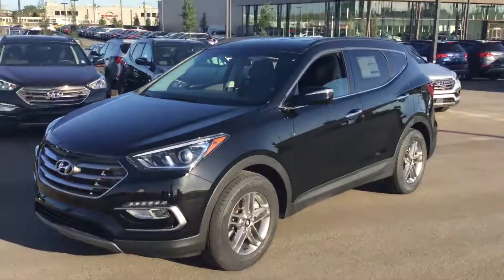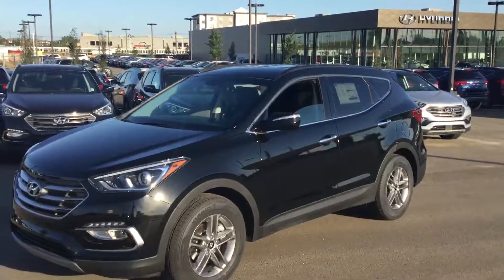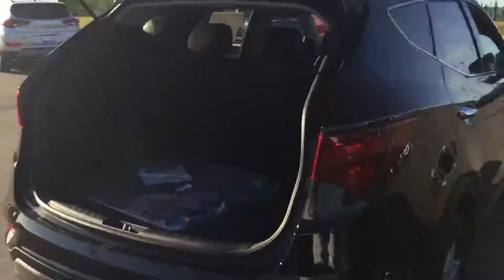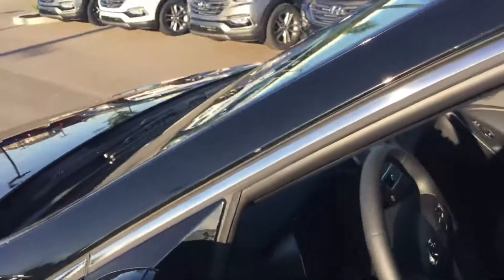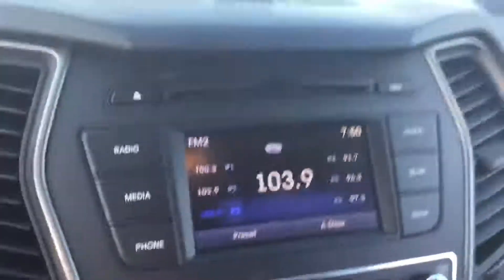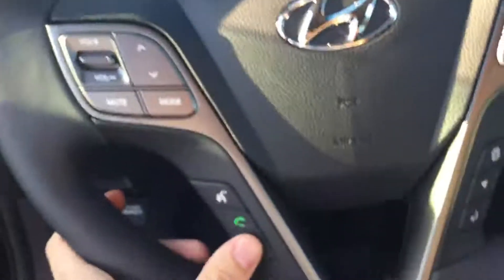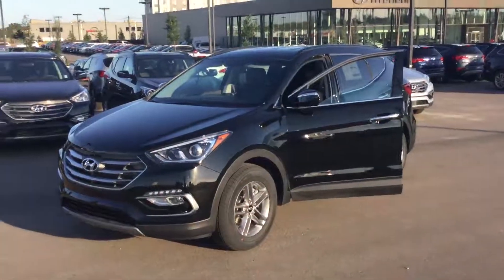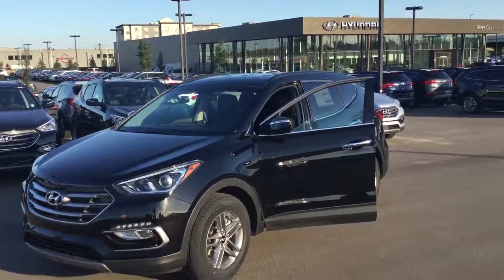2017 Hyundai Santa Fe Sport Premium || Edmonton Hyundai Dealer